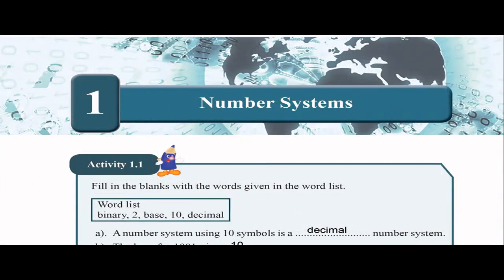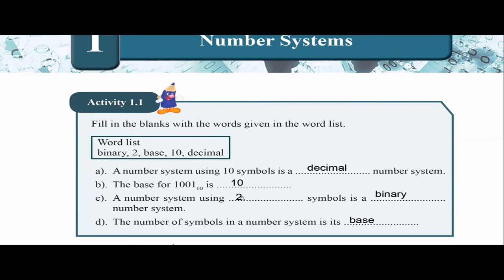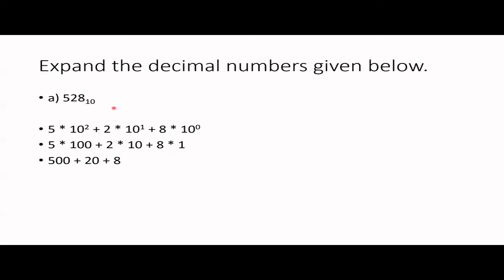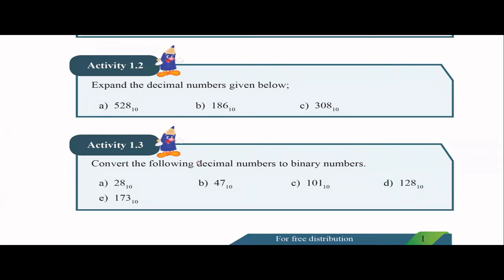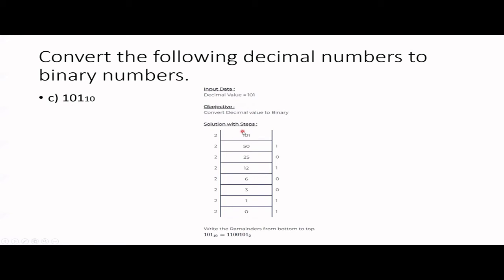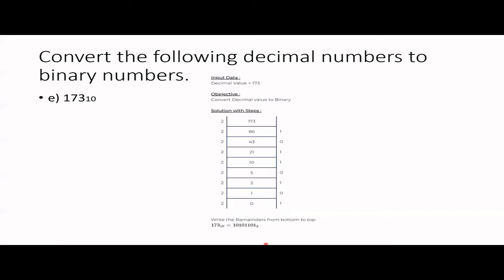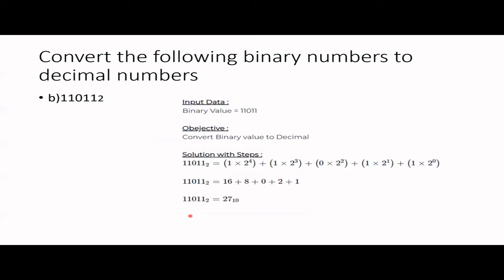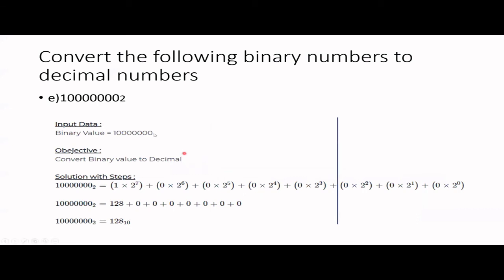ICT (English medium)- Grade 8 Chapter 1 - Number Systems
In this chapter we talk about number systems. It is introducing decimal, binary, octal and hexadecimal number systems. Here it is discussing how to convert binary number to decimal and decimal number to binary.